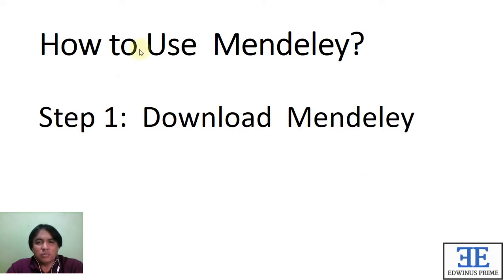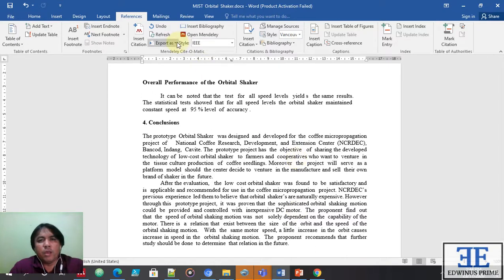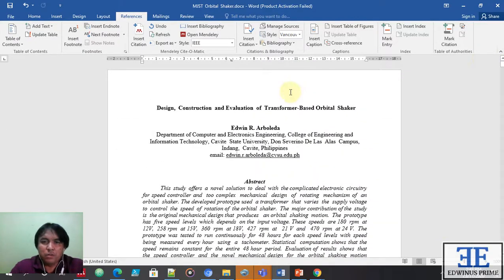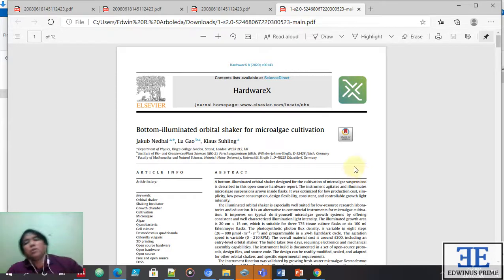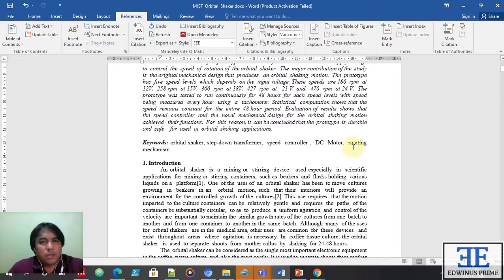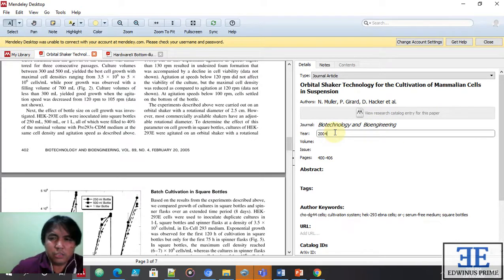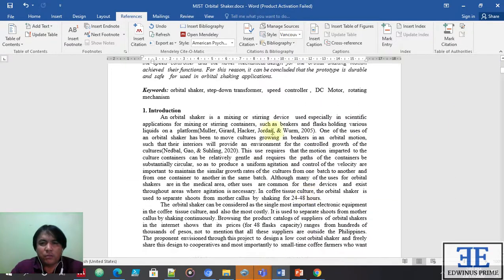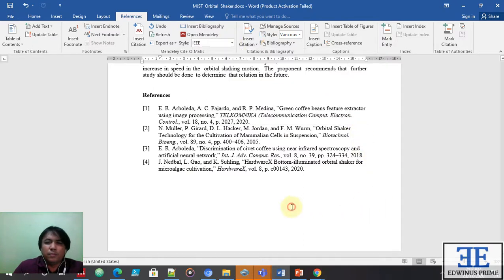How to use Mendeley? This is a must skill in research writing.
Mendeley  is  a  citation  and  reference  management  software,  this  video  introduces  and  demonstrates  its  step  by  step  use.  Learn  this  life  skill  and  your  research  writing  perspective  will never  be  the  same  again.

Who is  the  Content  Creator?